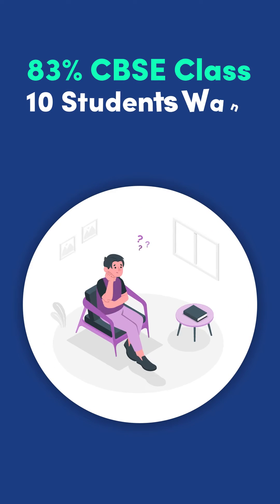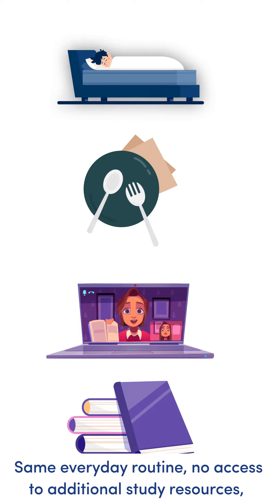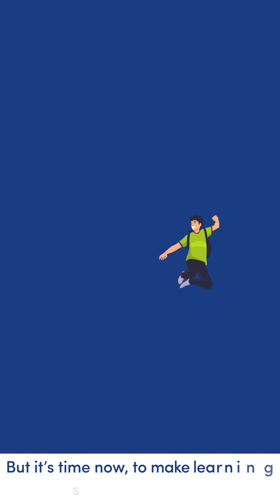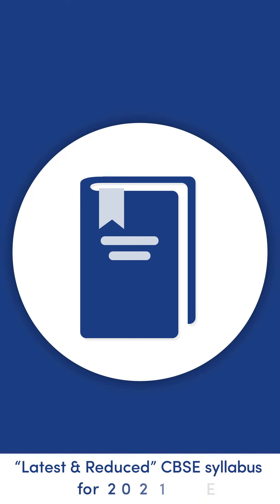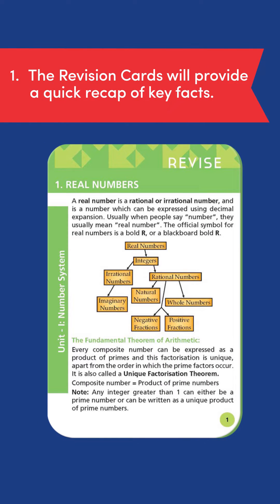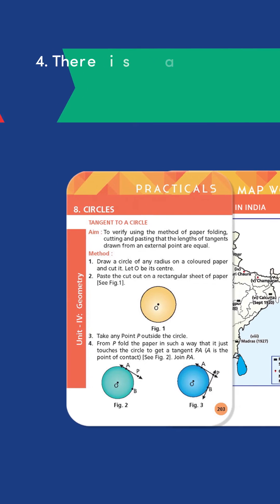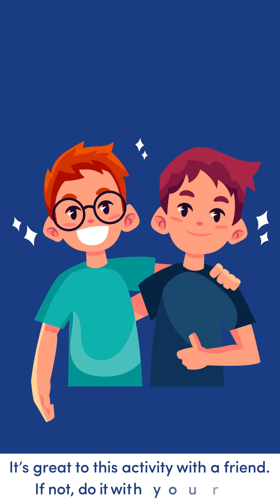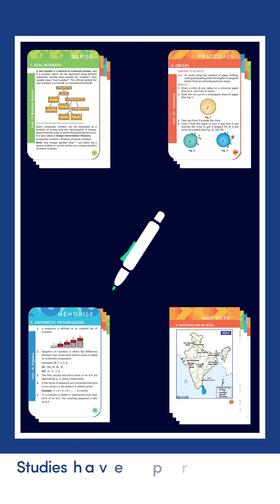Prepare for CBSE Class 10 Board Exams with Oswaal RMT Flashcards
Are you bored of following the same routine in this lockdown? Has studying become more difficult because of the monotonous schedule and less interaction with friends and teachers? Oswaal Books is now giving you a super fun and creative way to spend your time productively. Try out Oswaal RMT Flashcards for CBSE Class 10! These cards are divided into 4 categories –
1. Revision Cards give a quick recap of important points
2. Memorize Cards are great to remember definitions, equations and scientific terms
3. Test Cards will help you check your readiness for exams
4. Practical Cards come handy for Science, Math and Social Science
Watch the video to know how you can have the most fun and learn maximum with these cards!

Oswaal Flashcards Class 10
Oswaal RMT Flashcards Class 10
Oswaal RMT Cards Class 10
Oswaal Flashcards Class 10 2024
Oswaal Flashcards Class 10 pdf 2023
CBSE Class10
Class 10 science
rmt flashcards class 10
cbse class 10 flash cards
science flashcards class 10
flashcards